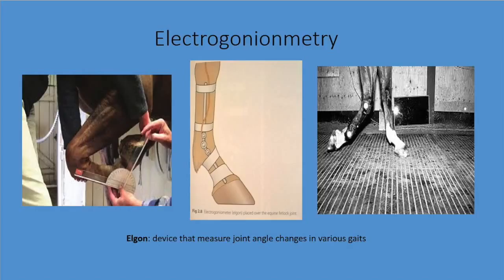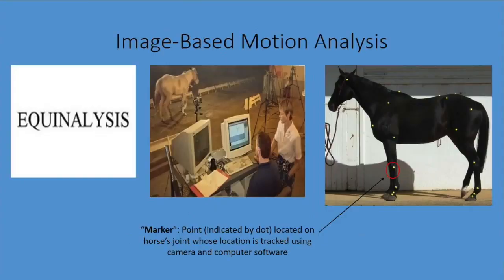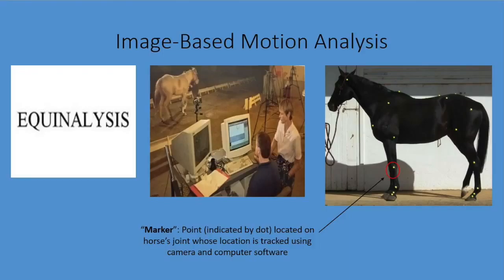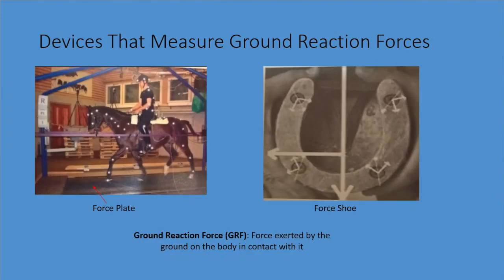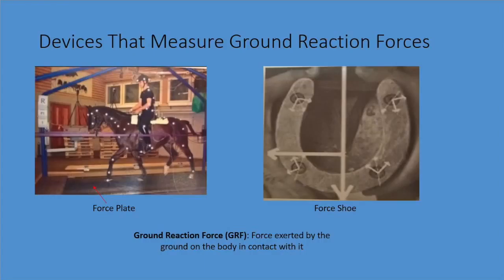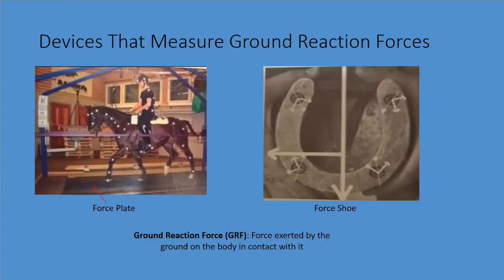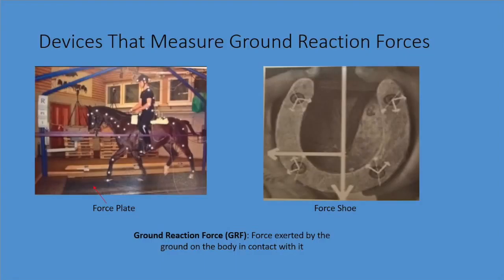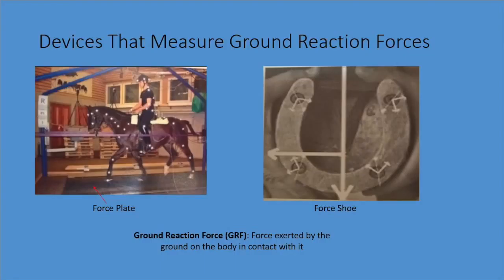ANSC video 4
This video is about ANSC video 4